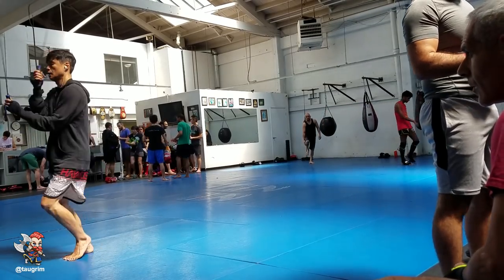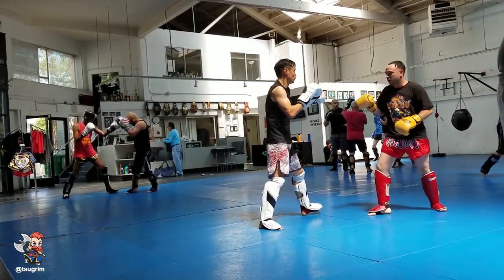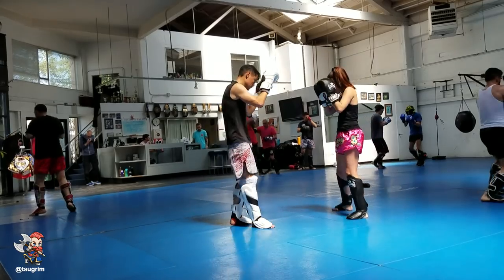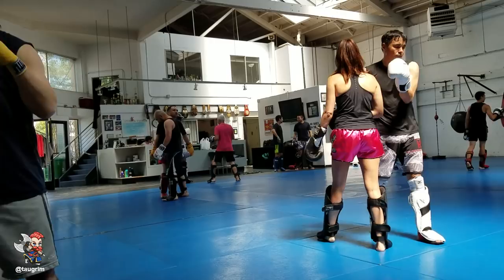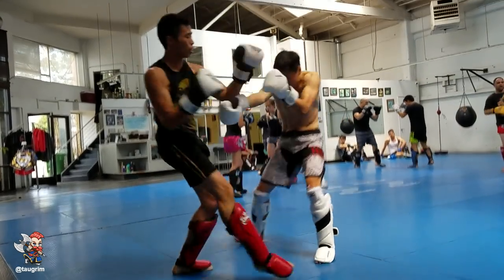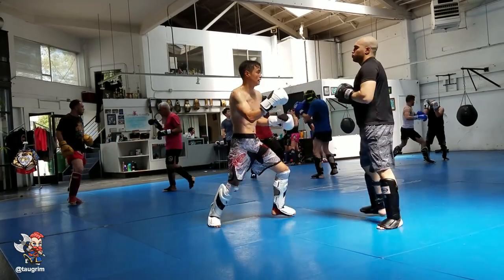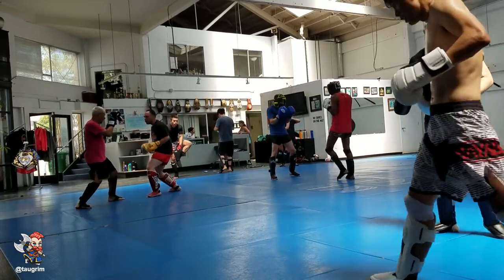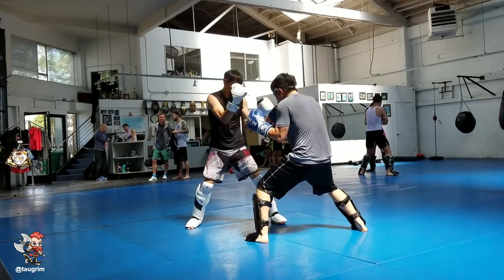Muay Thai (Kickboxing) Light Sparring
Been working on my real life PVP with Muay Thai (Thai kickboxing) sparring. It's been super helpful to watch myself spar so I can see what I need to correct, beyond getting into good shape.

I'm a fan of Hayabusa gear - the T3 gloves and shin guards are the best I've used. They aren't cheap but are well worth the money.
1. Hayabusa T3 Boxing Gloves
2. Hayabusa T3 Muay Thai and Kickboxing Shin Guards

Cheers,
Taugrim